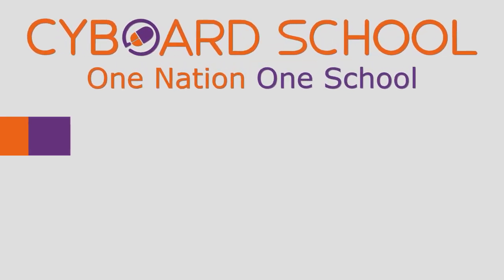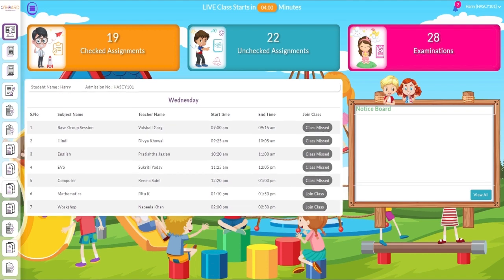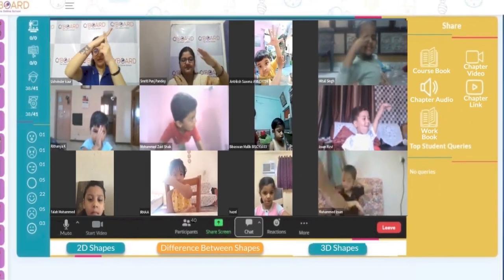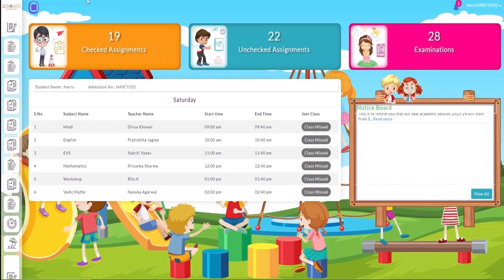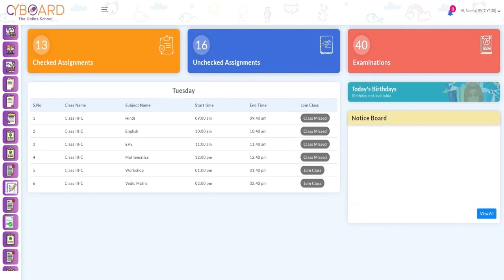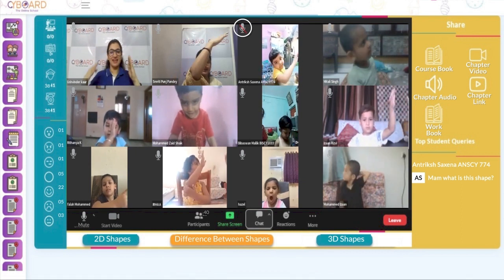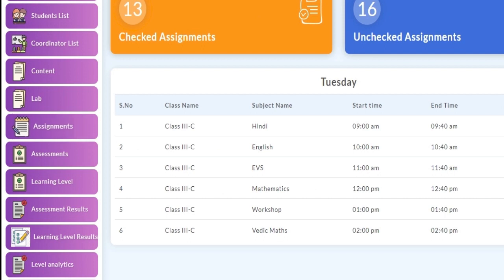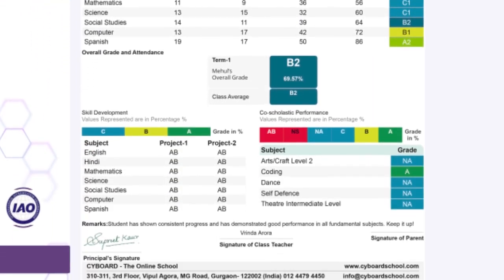Introducing Cyboard School's AI-powered LMS | Homegrown Learning Management System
In this video, we're excited to introduce you to Cyboard School's amazing Learning Management System (LMS) that empowers teachers, parents, and students. Our LMS is easy to use and customizable, making it a breeze for everyone to navigate and use.

With the help of Artificial Intelligence, our LMS ensures a stable and safe learning environment. It offers cool features like Facial Recognition and body language tracking to keep students engaged during classes. Teachers can get real-time feedback on how well students are responding to their lessons.

The system also adapts to individual learning needs and provides multiple doubt resolution sessions for a personalized learning experience. It's all about making learning a delightful journey for your child!

🎯 Core Features of Cyboard LMS:
For Students:
👉Conduct online assessments and access homework conveniently
👉Stay updated with examination schedules and daily class schedules
👉Explore grade-wise e-content and engaging multimedia materials
👉Sharpen knowledge through interactive quizzes and timely notifications on the notice board

For Teachers:
👉Manage attendance records effortlessly and access student lists
👉Plan lessons effectively with easy access to timetables
👉Create tests and generate content seamlessly
👉Monitor students' progress through grade books and assessments
👉Easily manage notes and resources for efficient teaching

For Parents:
👉Access their child's notes, assignments, and progress reports
👉Stay informed with grade book updates and progress reports
👉Receive improvement notes to support their child's academic growth and performance

Live the Future with Cyboard School's LMS: Our AI-driven platform revolutionizes the way learning takes place, empowering students, teachers, and parents with the tools they need to make quality education accessible.

Admissions Open Nursery to Grade 12
📞 Call our admission counselor at 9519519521